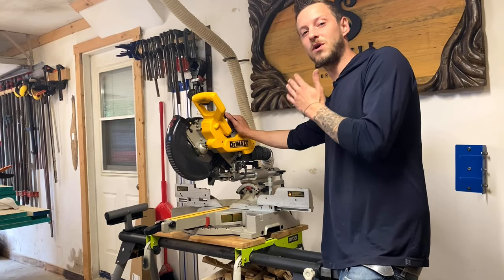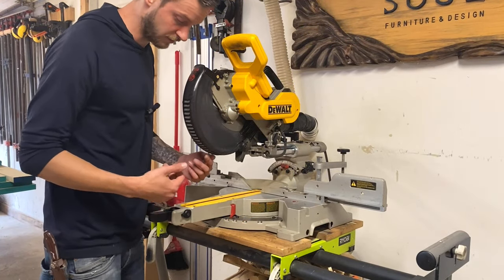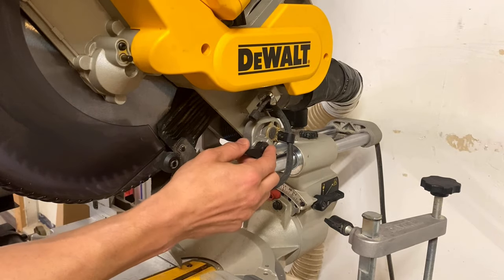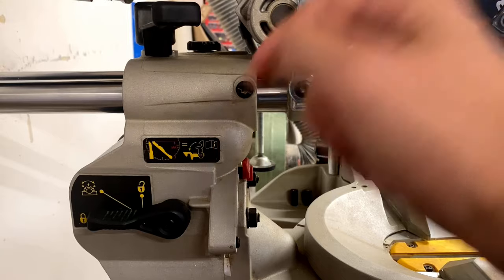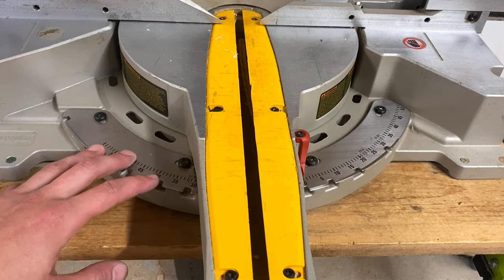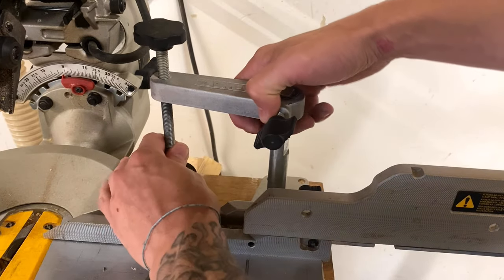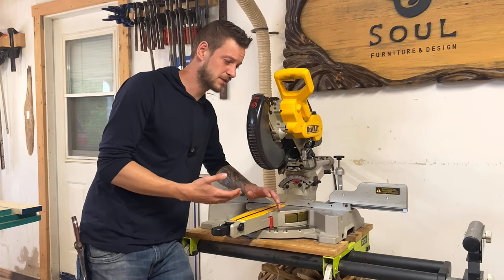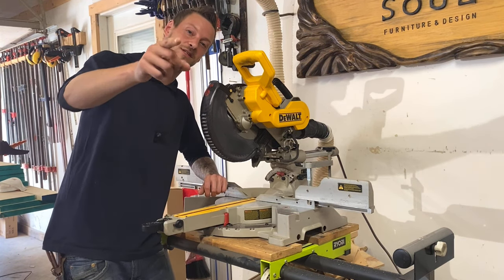DEWALT 10” Dual Bevel Sliding Mitre Saw Review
In the market for a Miter Saw? Not sure which one to buy? Then hopefully this review of the DEWALT DW717 10” Dual Bevel Miter Saw will help inform you if this is the one! If your into woodworking, DIY or construction this review will help you with your decision!

If you enjoyed this video and want to see more really cool woodworking project builds, how to's, tips and tricks and so much more, be sure to subscribe and hit that notification bell!

You can also check out our Facebook page to see all of our previous work as well as direct messaging, order placing, customer reviews and more!